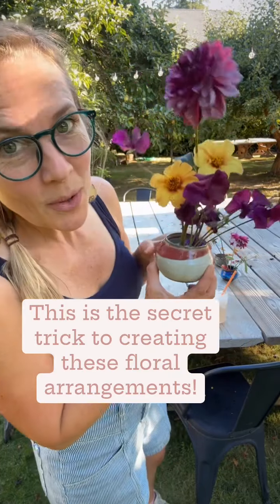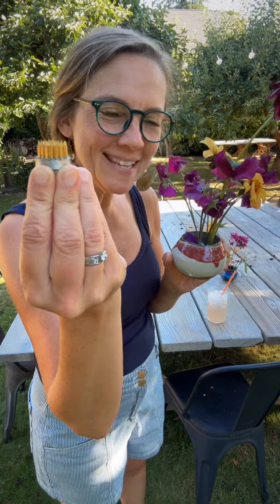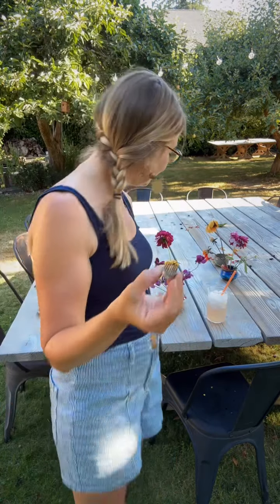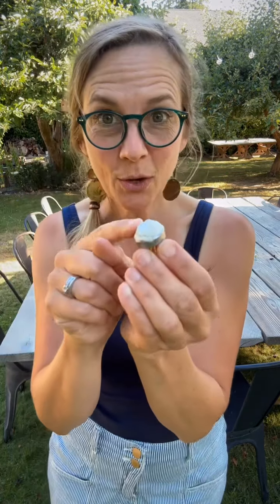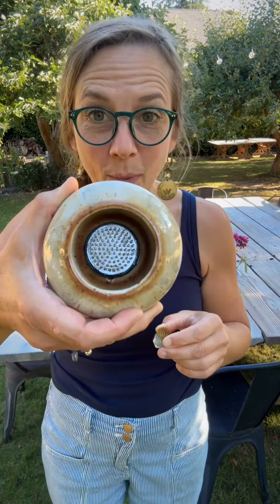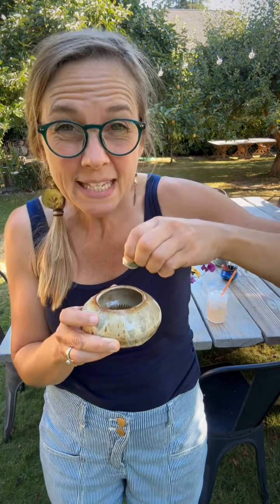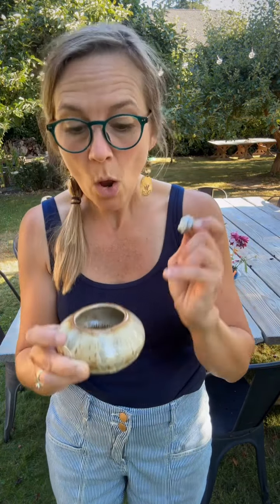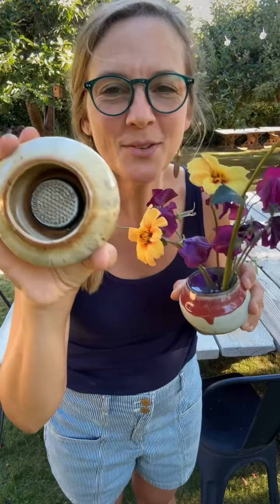The secret to creating these floral arrangements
This is the secret to creating these fun floral arrangements… Floral Frog + Floral Puddy!

It makes it so fun to walk thru the garden and cut a few blooms.

Heres the link to the floral frogs we use!

You can put them in any dish, bowl or vase. The frogs keep the stems standing straight up and make it possible to create all sorts of floral designs.

The little bowls I’m using are one of kind, our daughter Bella made them in her pottery class ☺️